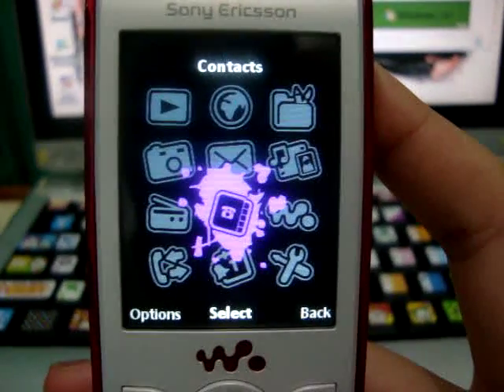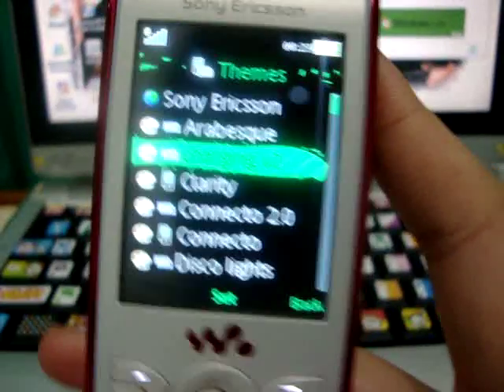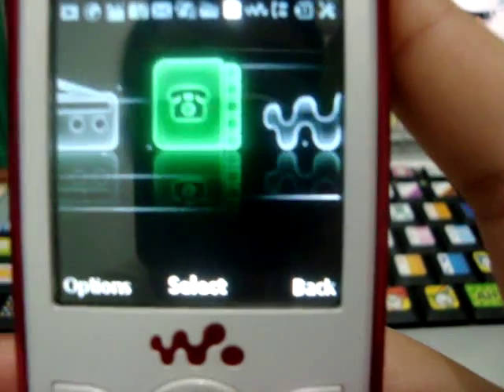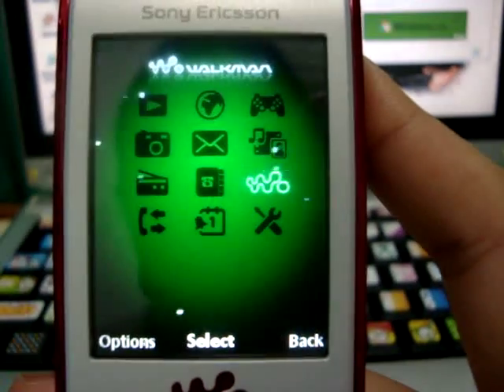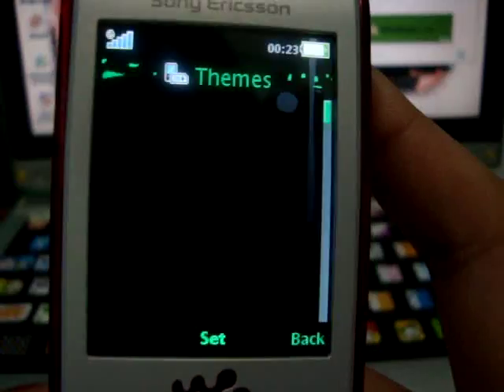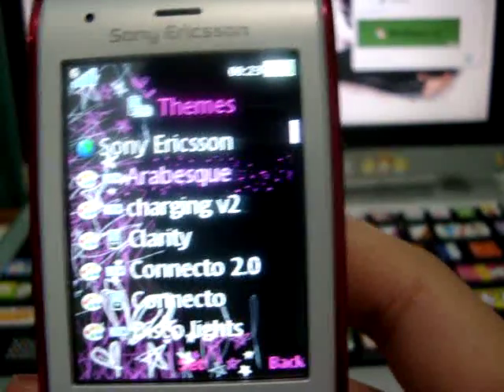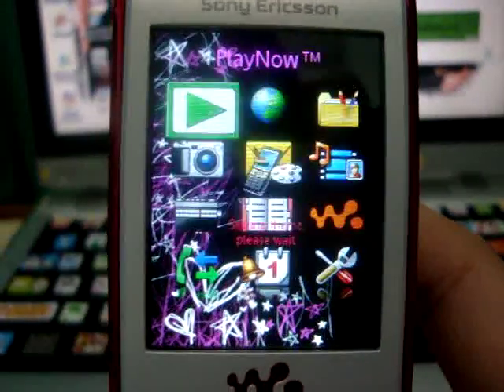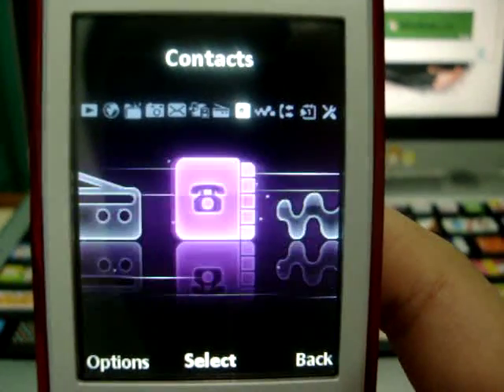Sony Ericsson W595: Flash Menu